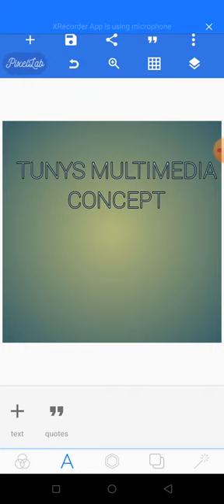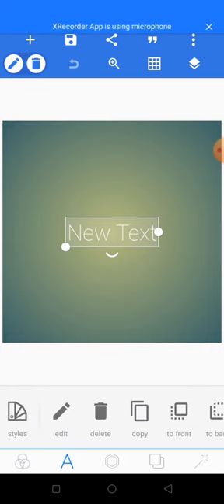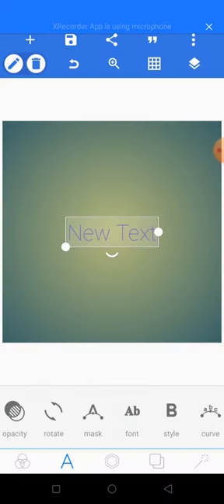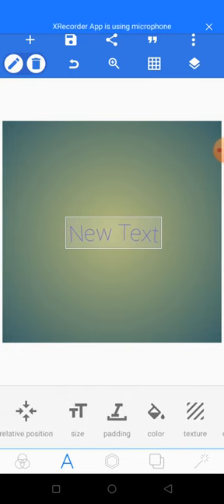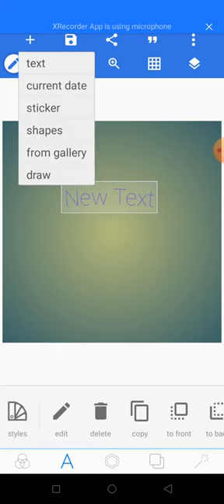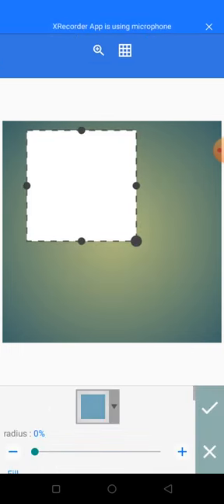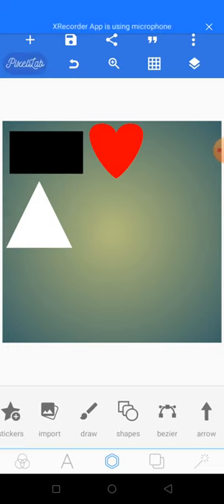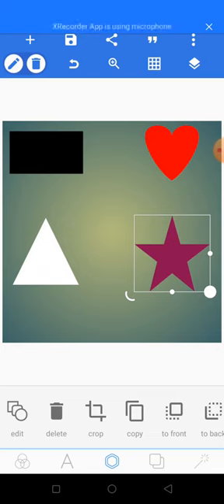how to make use of pixellab